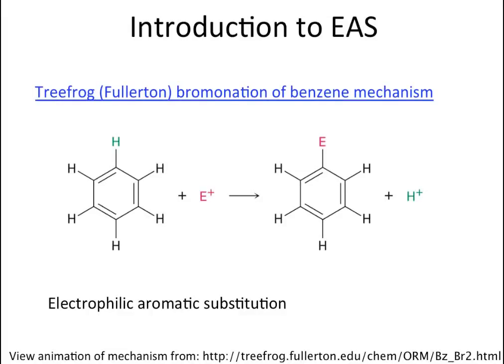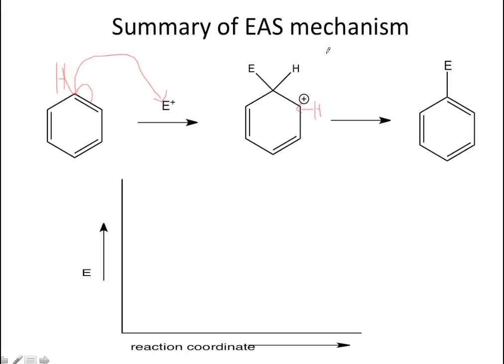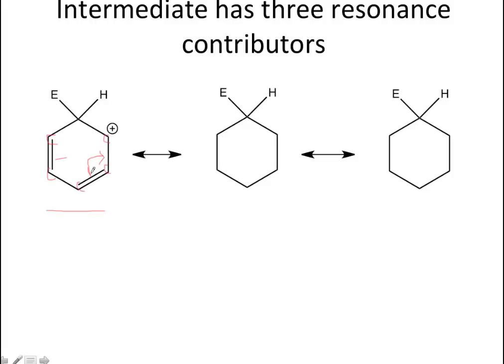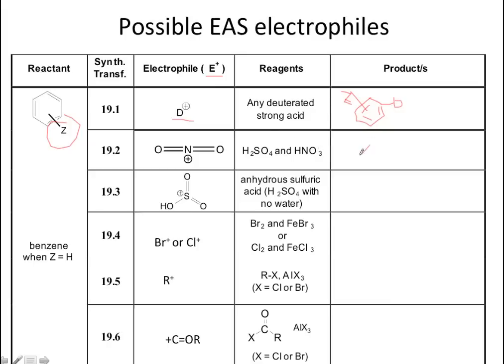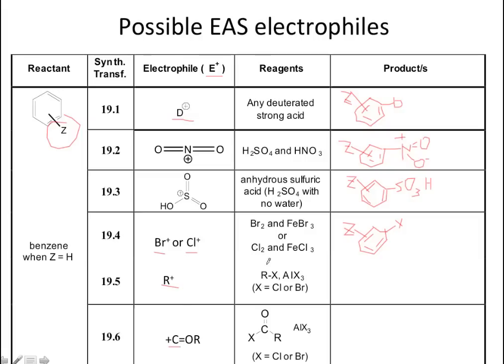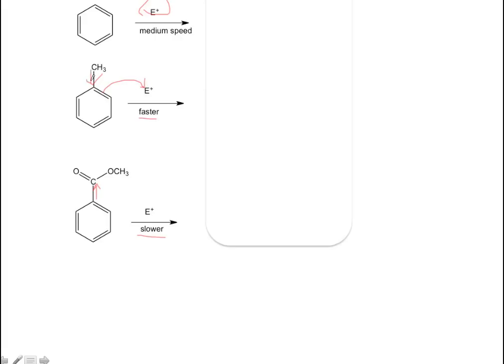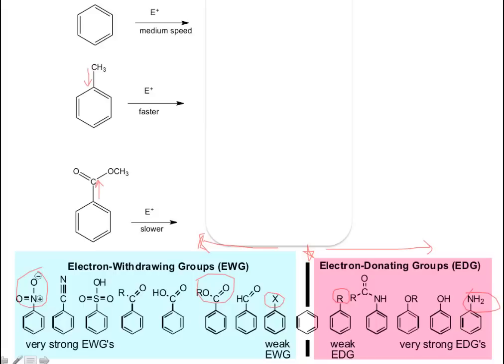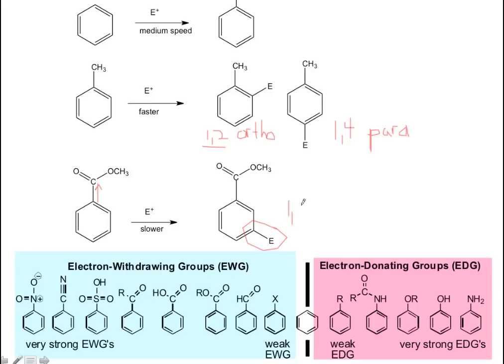Prepare for ChemActivity 19B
Short prelecture to prepare for ChemActivity 19B in class.